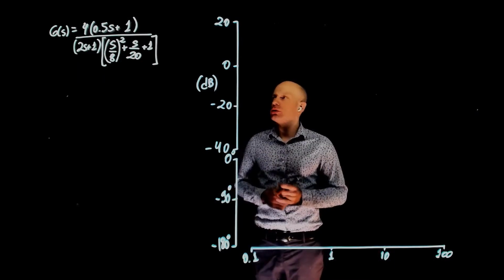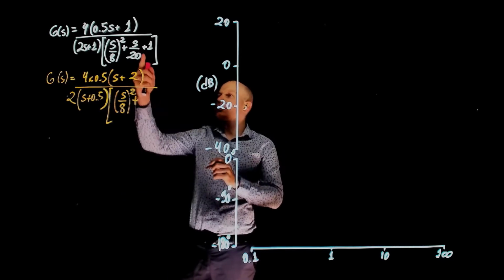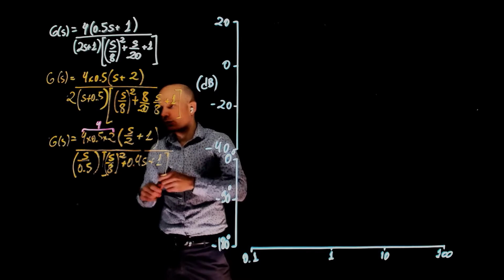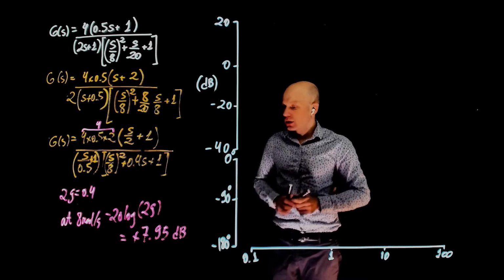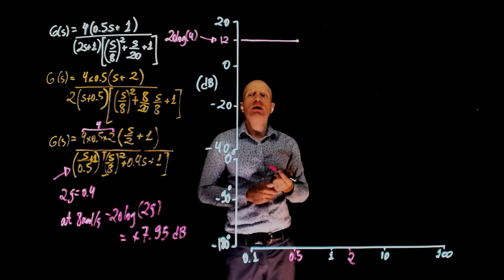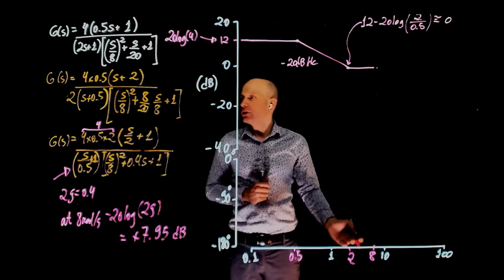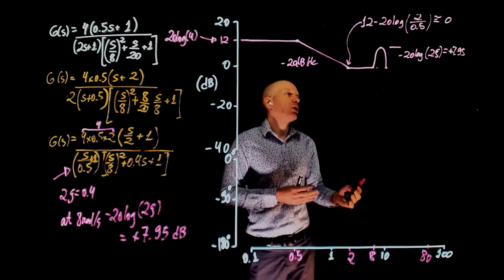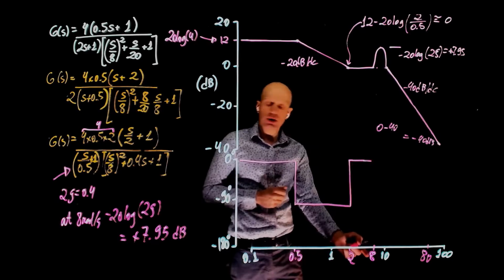L17E103 Control Systems Lecture 17 Exercise 103: Drawing a Bode plot with complex poles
MECE3350u Control Systems, Lecture 17 Exercise 103: How to draw a Bode plot, step by step